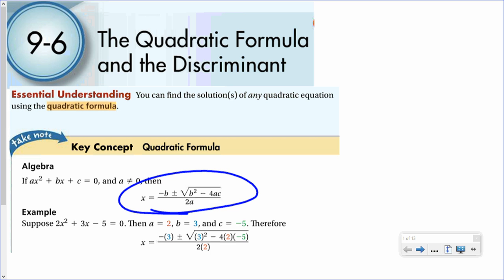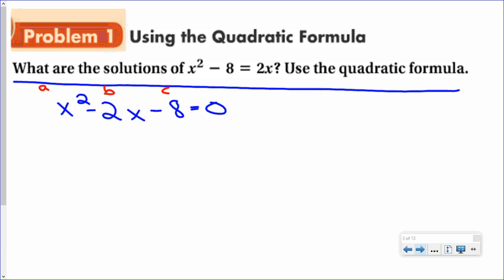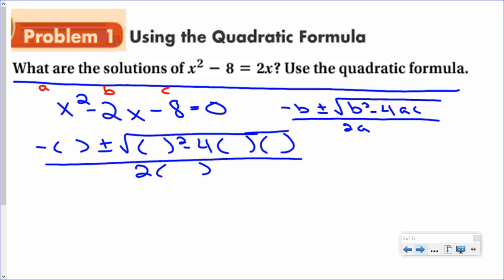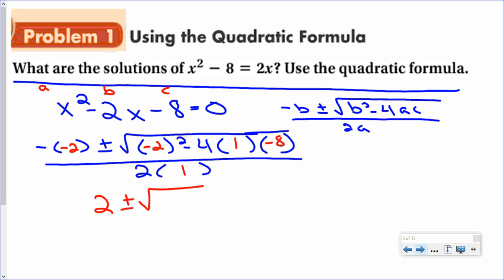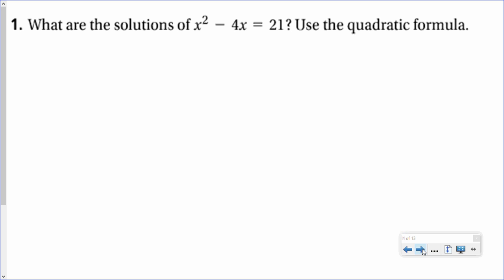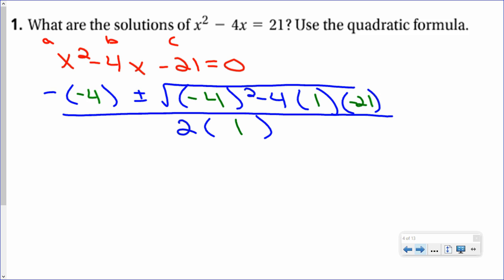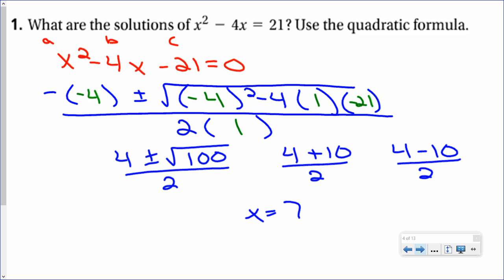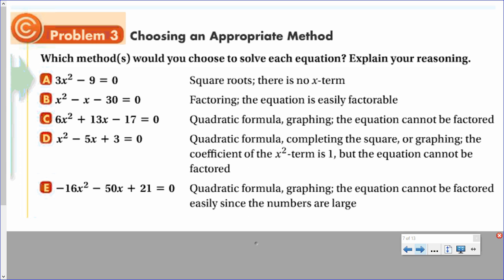Sargent Silbernagel A 9.6